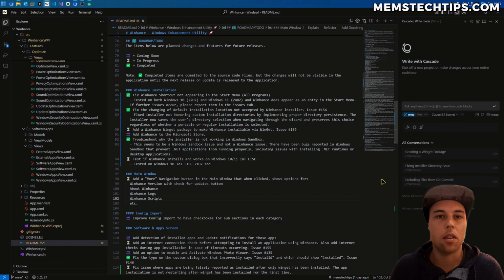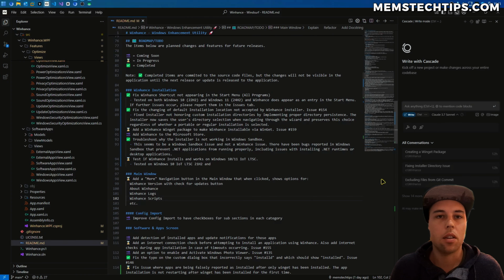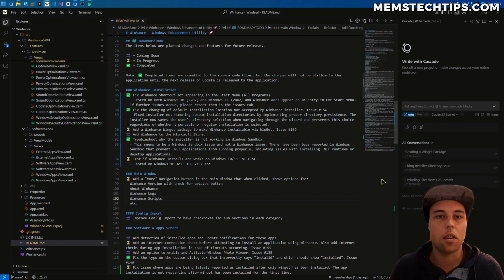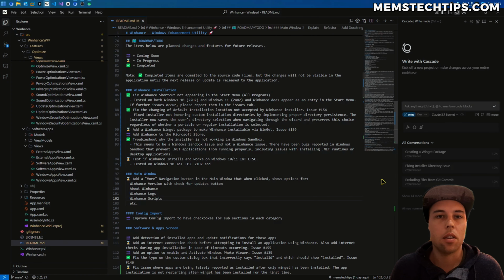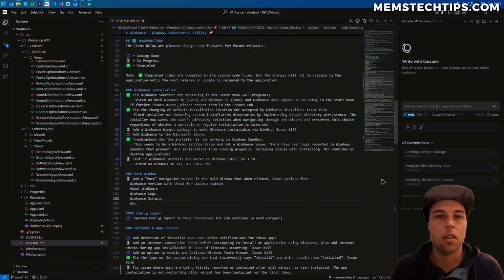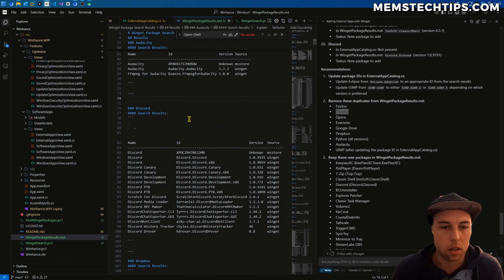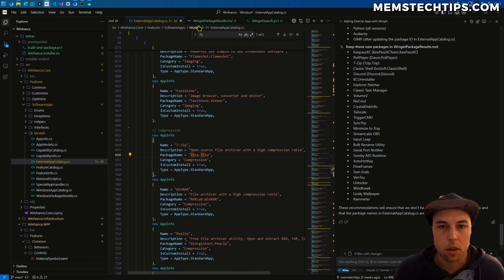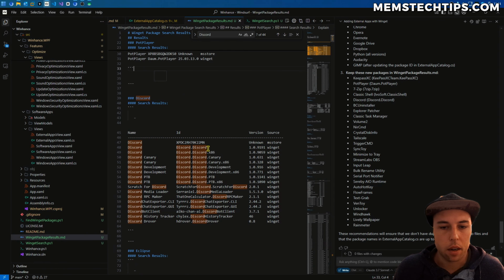Winhance Dev Diaries #2: Vibe Coding Clearer Toggle Buttons & Adding External Software Packages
In this video, I take you behind the scenes of Winhance development to show you my process, upcoming features, and how I'm leveraging AI to build this Windows optimization utility. I'm not a qualified developer, but I'm using modern tools to turn my ideas into a functioning application that helps users optimize their Windows experience.

This is the second in a series of development diary videos where I'll share my thought process, announce upcoming features before they're implemented, and give you insight into how Winhance is evolving. These videos are perfect for those interested in software development, vibe coding or anyone curious about the journey of building software with AI assistance.